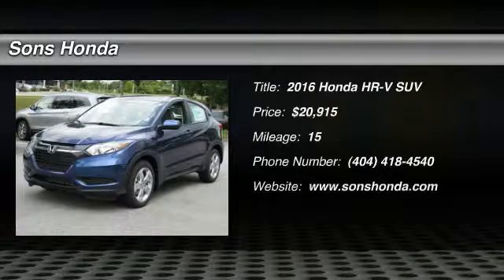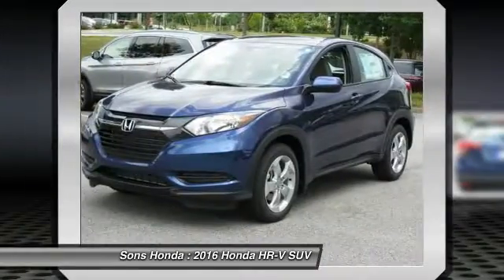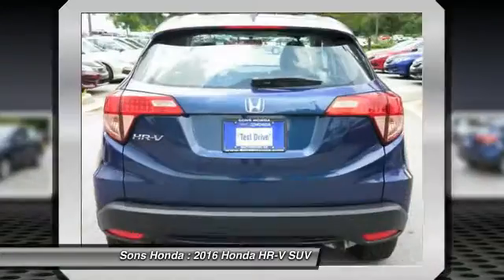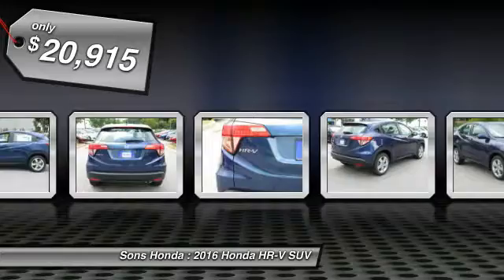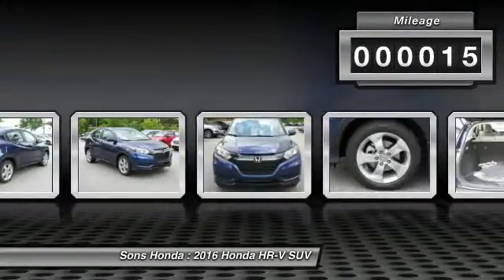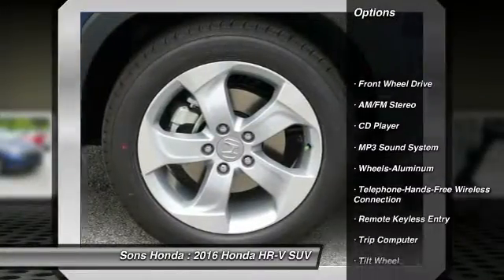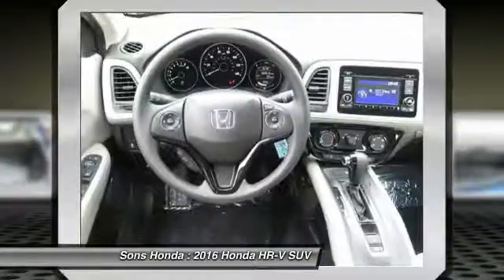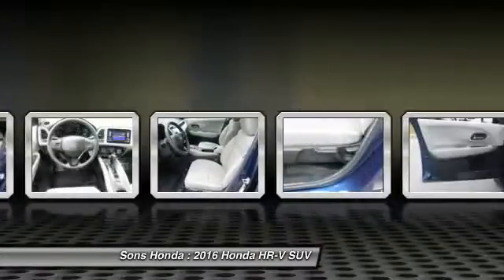2016 Honda HR-V McDonough GA 18313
2016 Honda HR-V LX - $20915

Sons Honda
105 Sons Drive

Don't miss this 2016 Honda HR-V. It's equipped with Automatic transmission and features a Deep Ocean Pearl exterior. With 15 miles, You'll want to take this suv home. Make a great choice today.